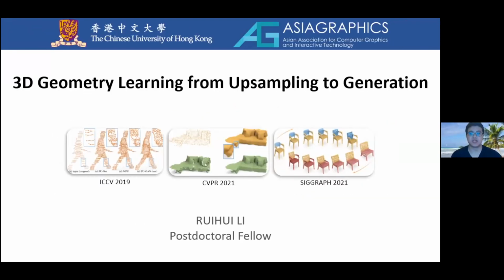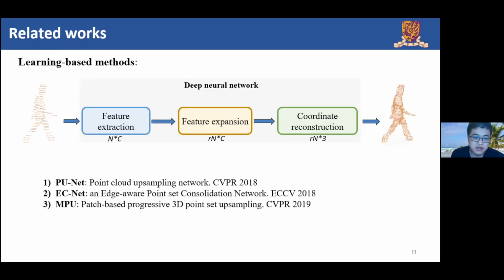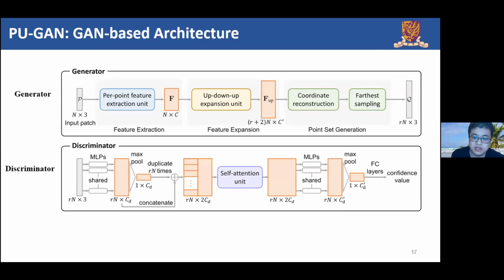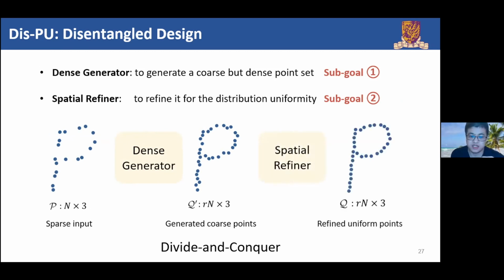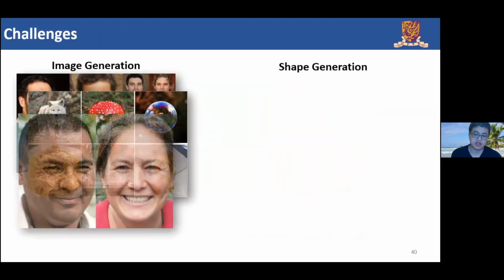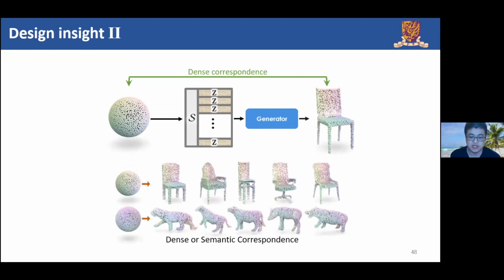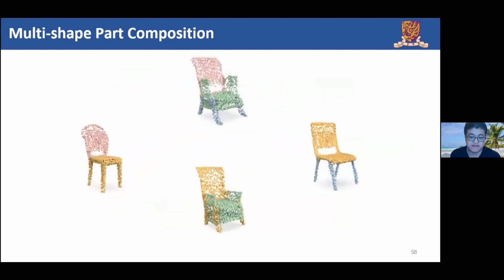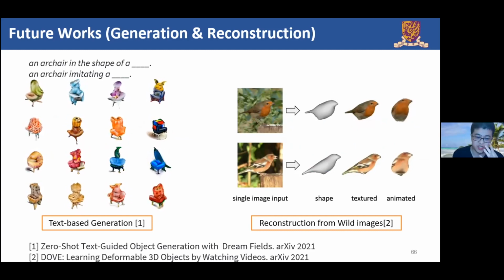Ruihui Li -- 3D Geometry Learning from Upsampling to Generation